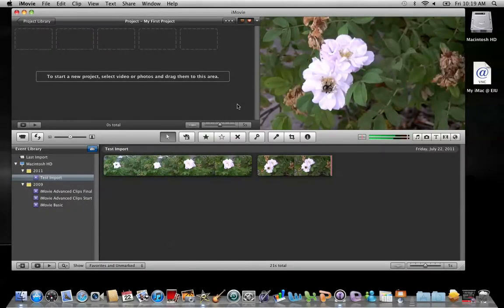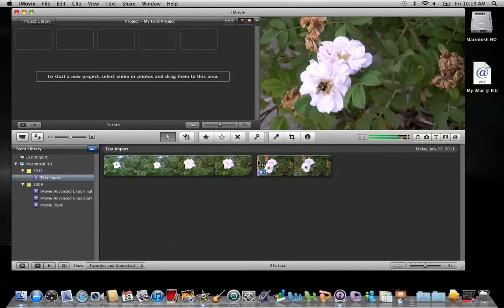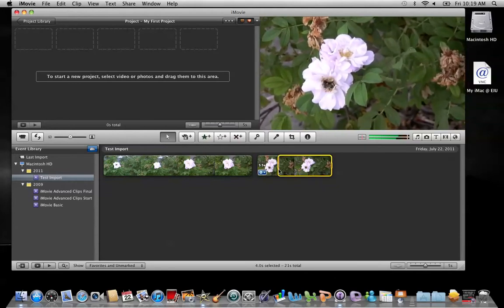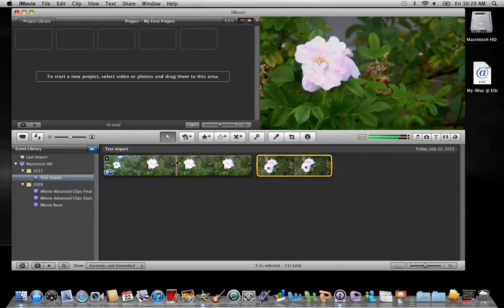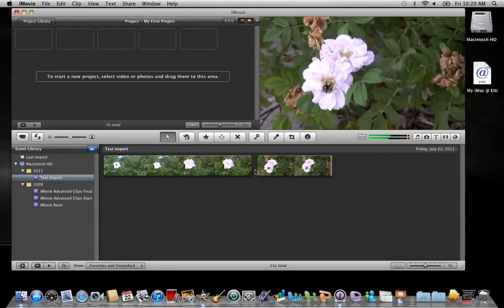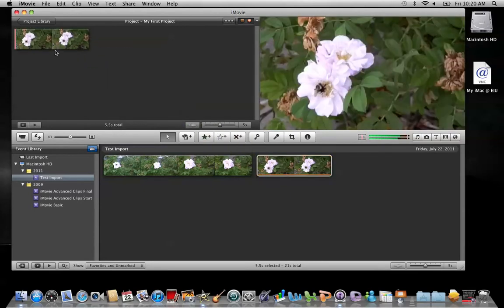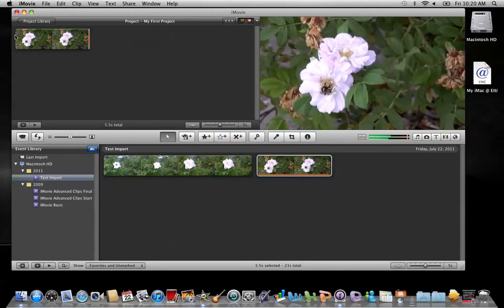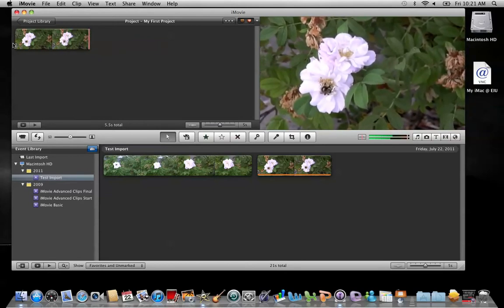iMovie 11: Stabilizing a Clip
This tutorial demonstrates how to apply stabilization to a clip within Apple's iMovie software.